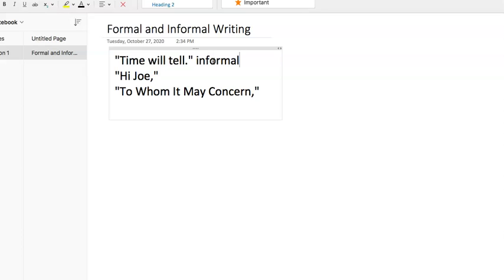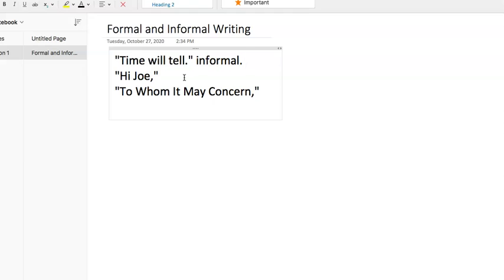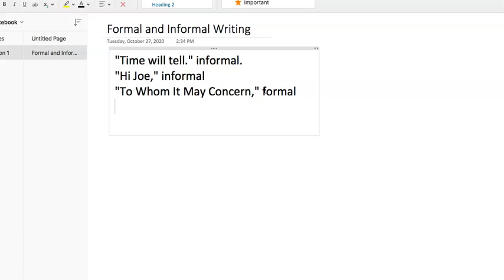ATI TEAS Exam: Formal and Informal Writing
This ATI TEAS Exam prep video goes over rules for formal and informal writing.

Do not include cliché’s in formal business writing. "Time will tell," for example, is a cliché and should not be a part of formal business language. A formal business report should be pretty dry. It should include data, charts and facts rather than opinions.

Starting an email off with "Hi Joe" is informal. "To Whom It May  Concern" is better. Ending the email with "Sincerely" is also formal.

You will be asked to infer answers based on setting on the TEAS. You might have a setting describing lavish parties and an unregulated stock market. This should help you to predict that the setting is likely sometime during the roaring 20’s.